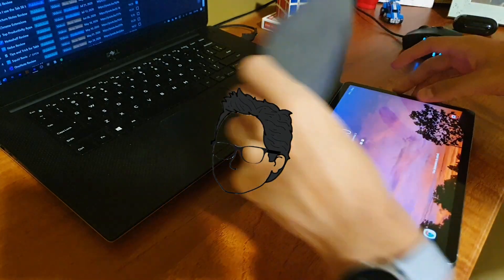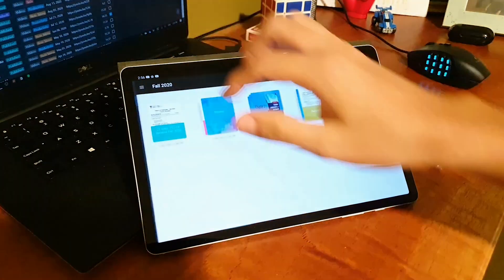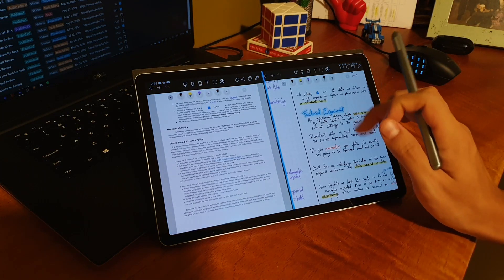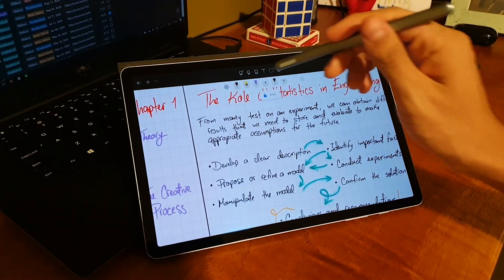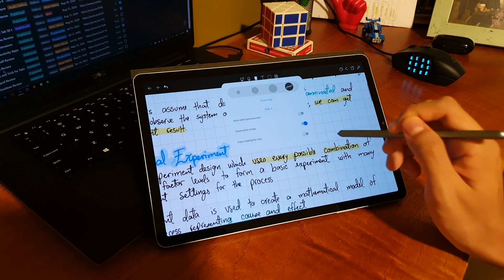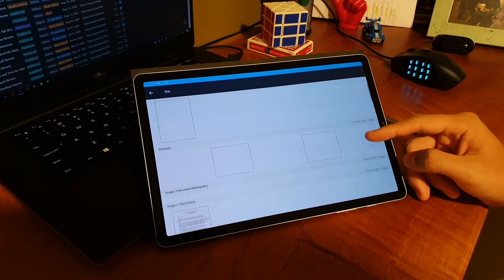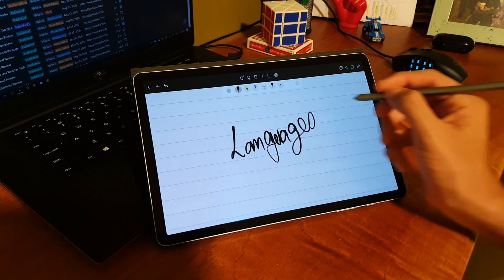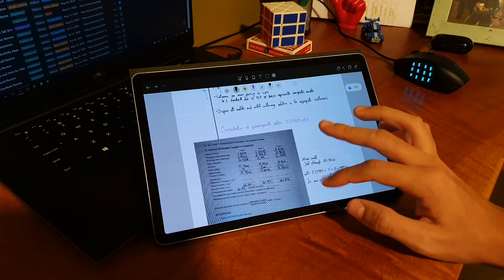My favorite Noteshelf features | *Using the Tab S6*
In this video, I go over my favorite features of noteshelf using the tabs6. Which are your favorite features of this app?
Go listen to the artist's music!

Kindle Unlimited (1st month FREE)
Amazon Prime (30-Day FREE) Trial